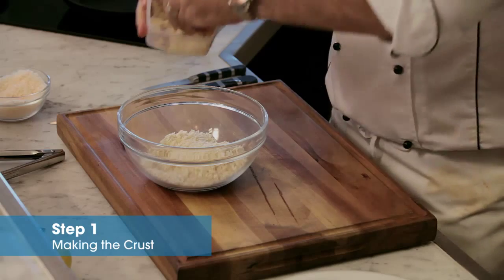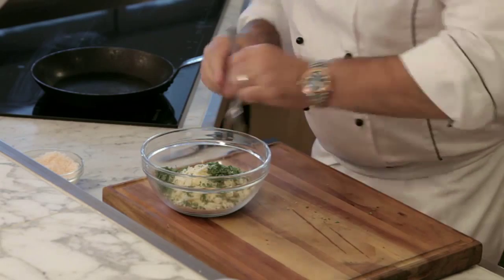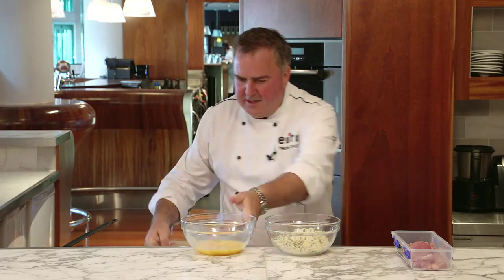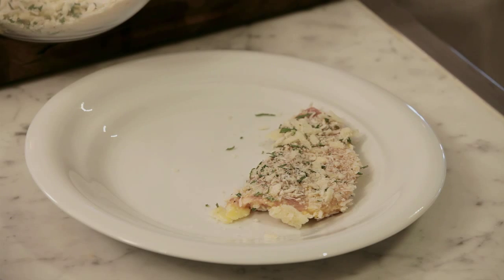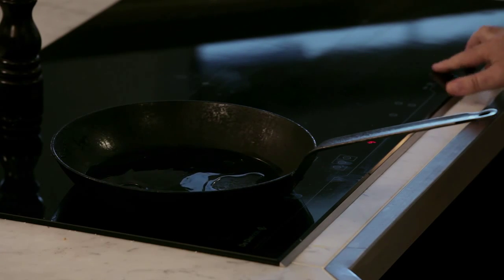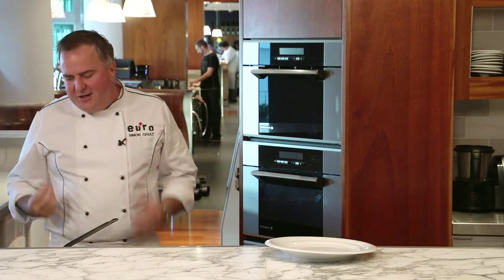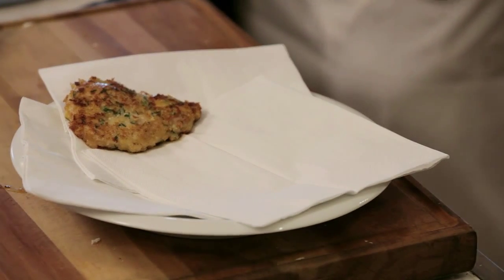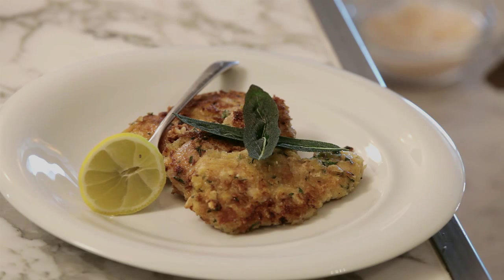Simon Gault's 100% NZ pork schnitzel with sage & parmesan crust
Simon Gault's 100% NZ pork schnitzel with sage & parmesan crust - spice up this simple dish with a herby crust in 3 easy steps.